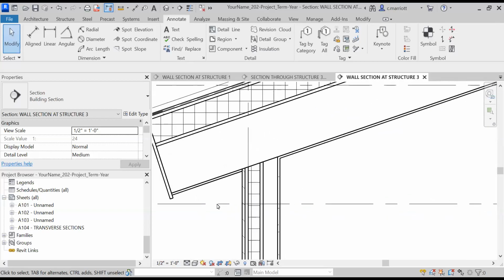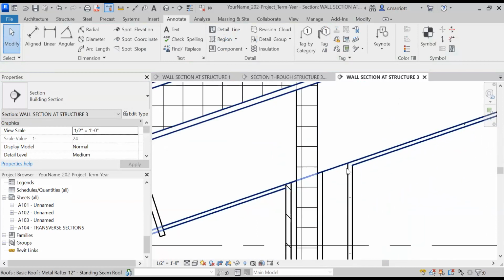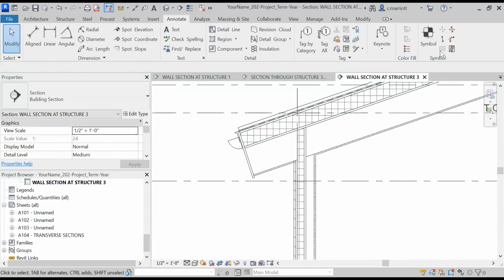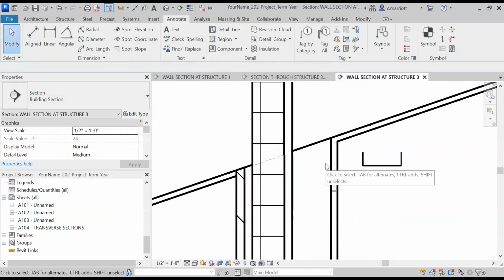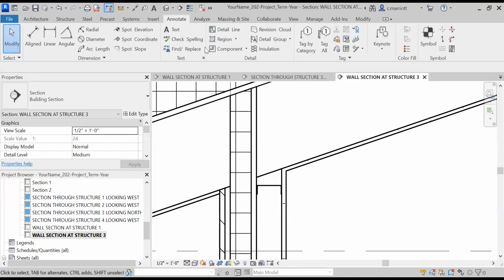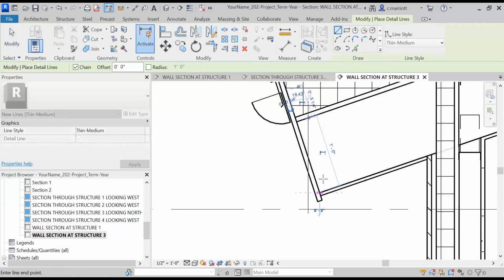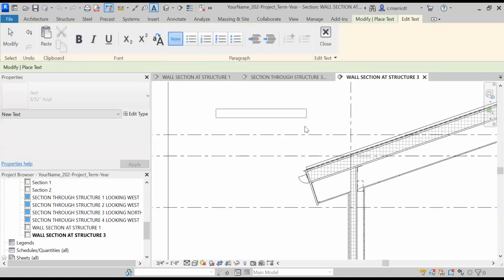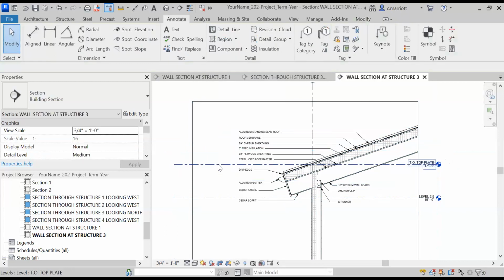Revit: Structure 3 Eave Detail Part 2